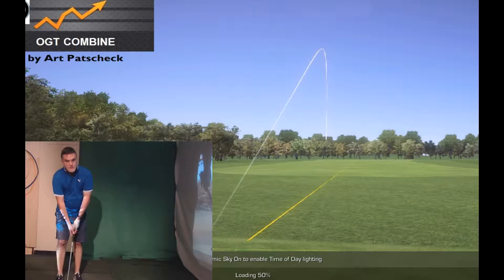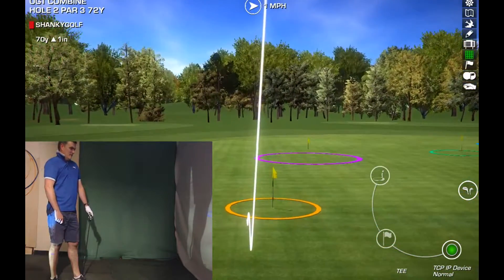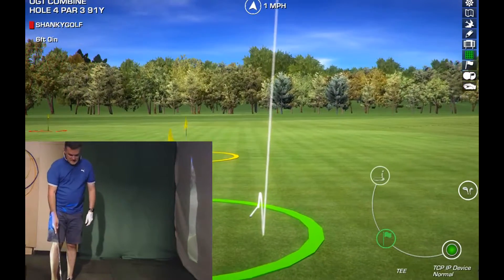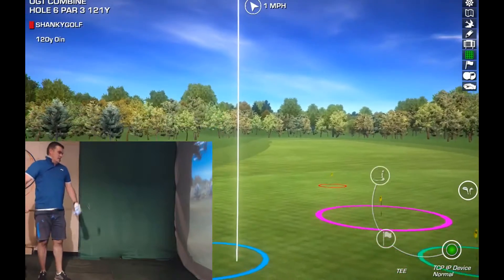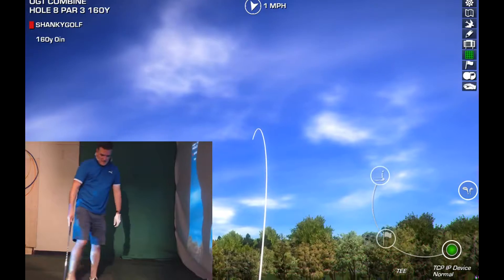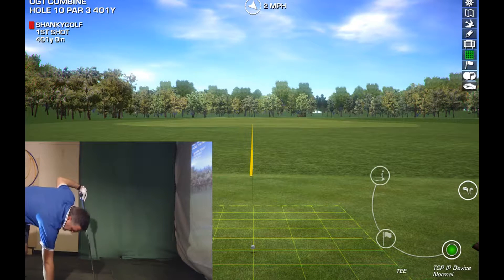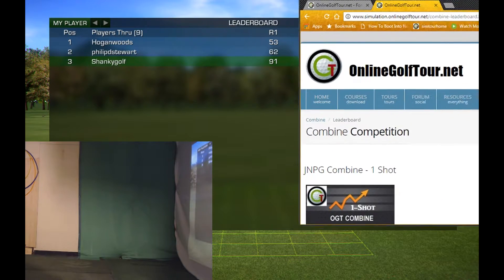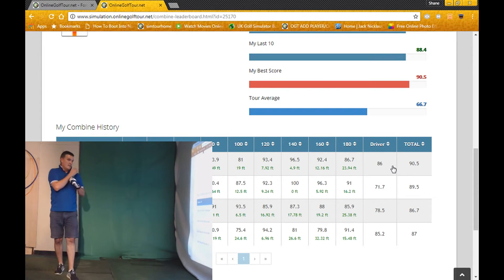OGT 1 shot combine on JNPG using GC2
Playing the onlinegolftour.net 1 shot combine